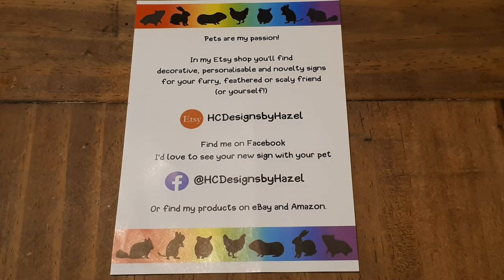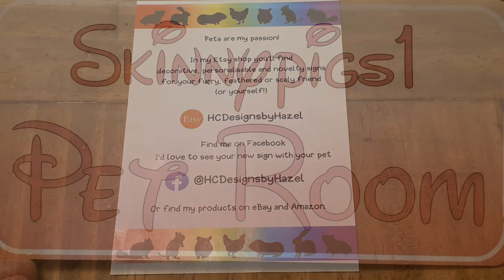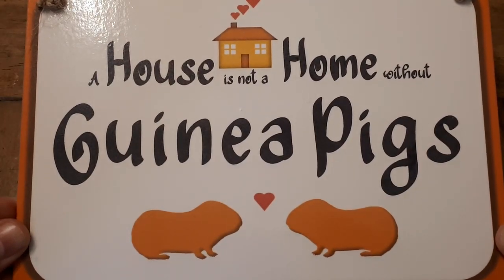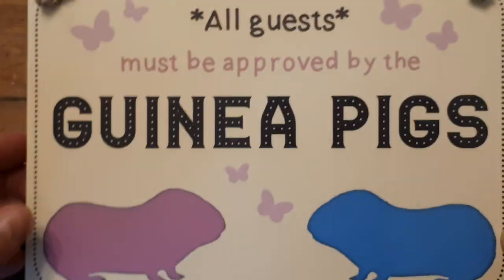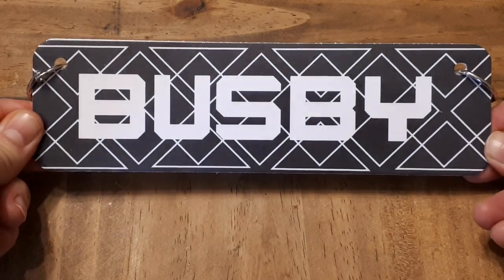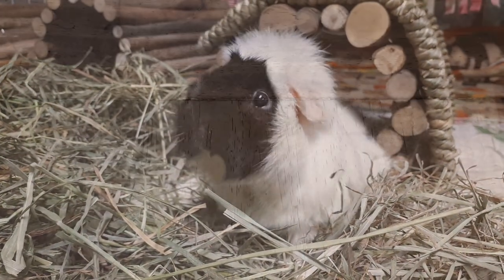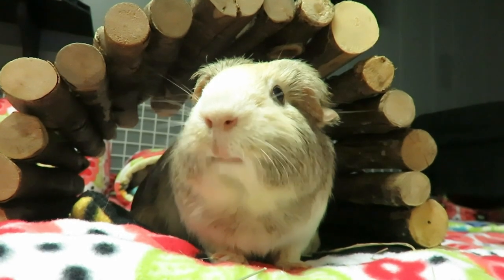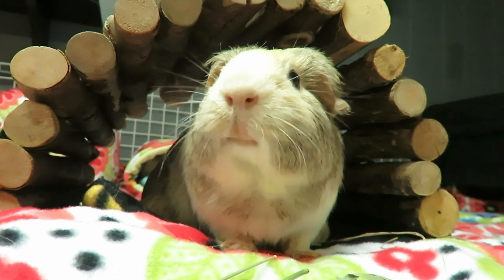Adorable Guinea Pig Signs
Amazon Wishlist (send the guinea pigs a gift):

Trusted Guinea Pig Related Shops
HCDesigns By Hazel (pet name plates/signs):
FluffyFeetDesigns (hay boxes):
Zoey & Lilo's Toy Box online shop (fleece, toys, food):
BudgetBunny Shop (fleece, toys):
Popcorning Piggy (t-shirts, stickers, mugs):
Scotty's Animals (T-Shirts):
The Natural Cavy  (treats,forage):
Darwin's Cavy Creations (fleece maker):
Guinea Pig Care Information, How To & Supplies

Signs were sent as a gift, we are not being sponsored.